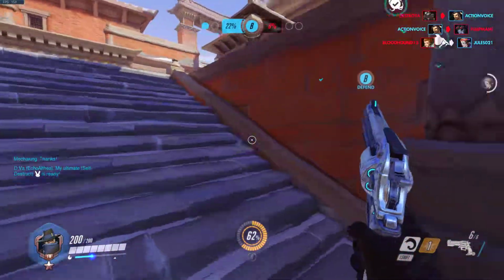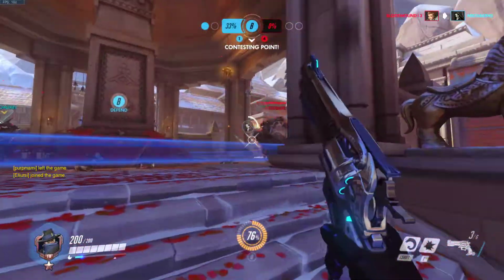MCcree pro tips and tricks in overwatch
helpful tips for mccree "its high noon!!!"